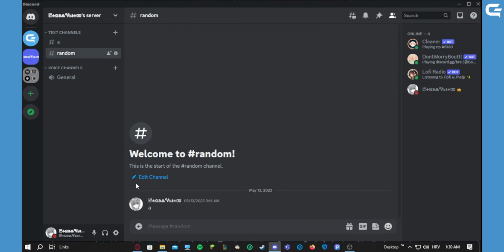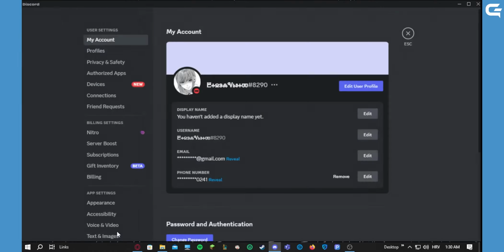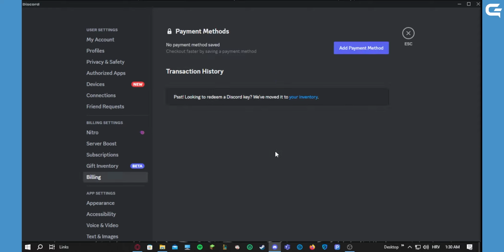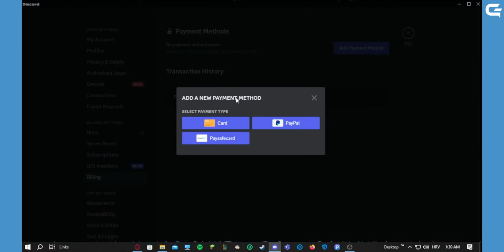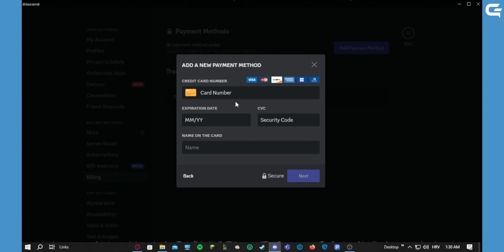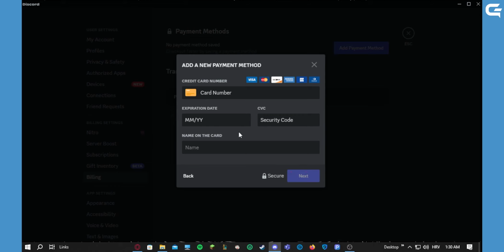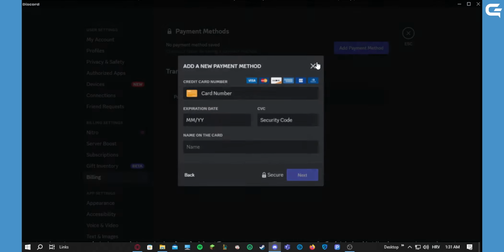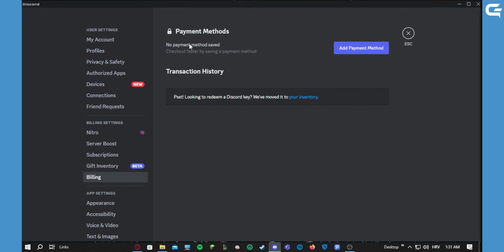How to Add a Payment Method in Discord-2023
How to Add a Payment Method in Discord

In this video, we will show you How to Add a Payment Method in Discord